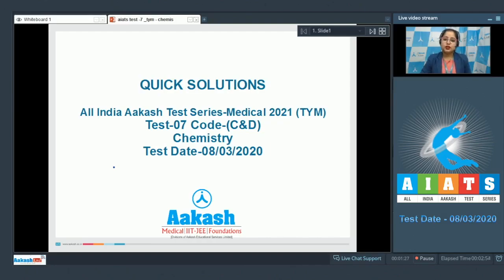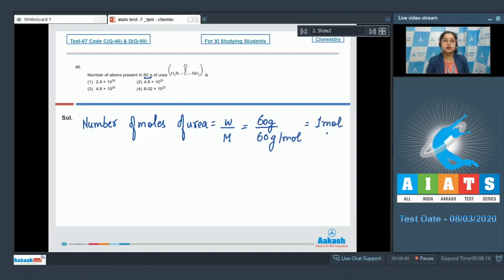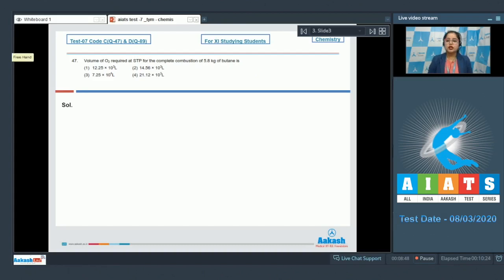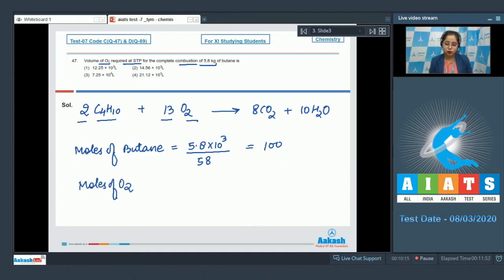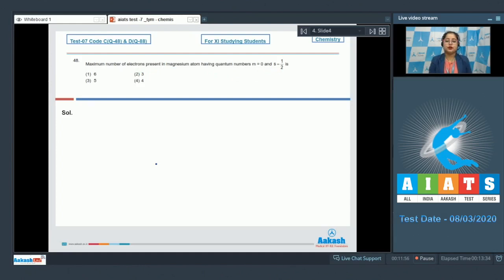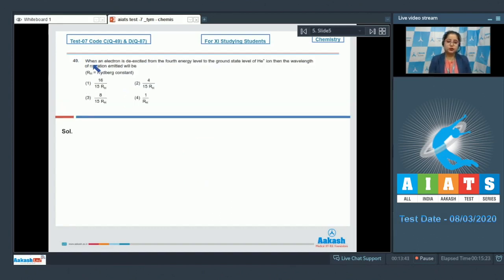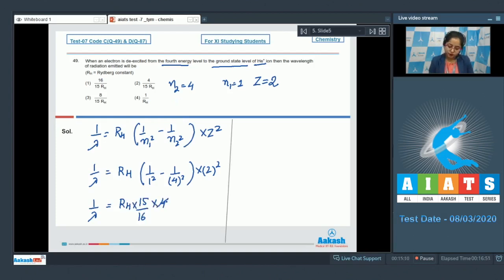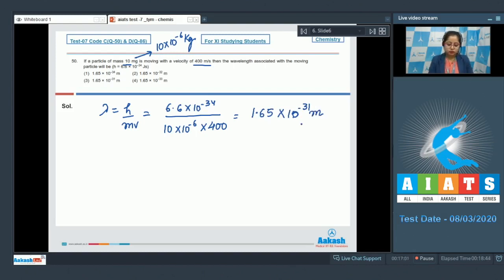AIATS TEST 07 Code C&D For XI Studying Students CHEMISTRY TYM Medical 2021 Q 46 to 50